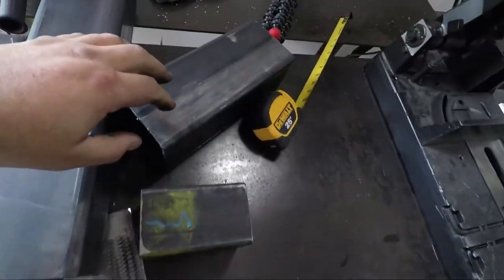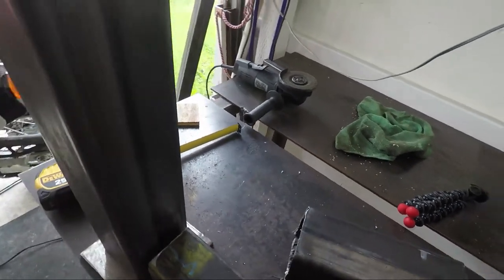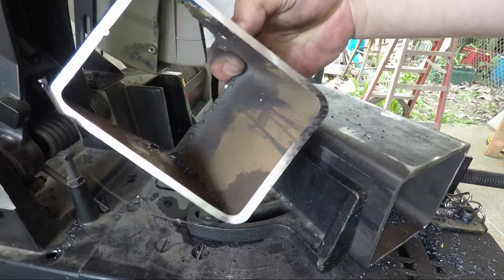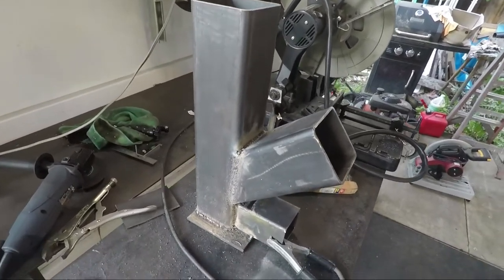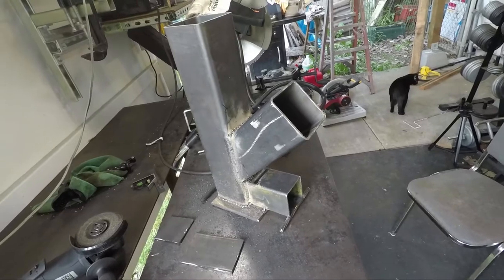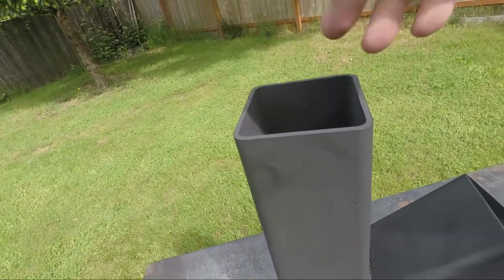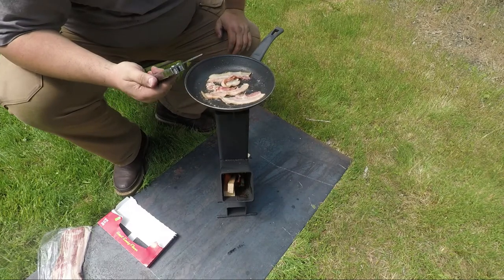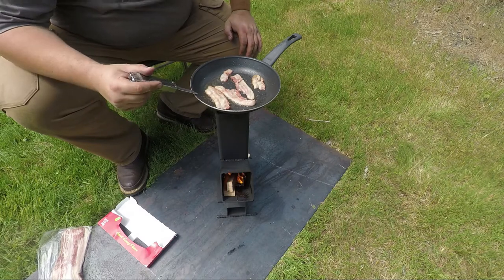DIY Rocket Stove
DIY Rocket Stove - I welded up a rocket stove and then cooked bacon on it in my backyard.  This was a fun project for me, not a needed item but purely a fun build.  This is my first one and it worked great...

Cast Iron Skillet

Brands I Support
Amazon Homepage*

The Bearded Giant T-Shirts, Hoodies & Hats